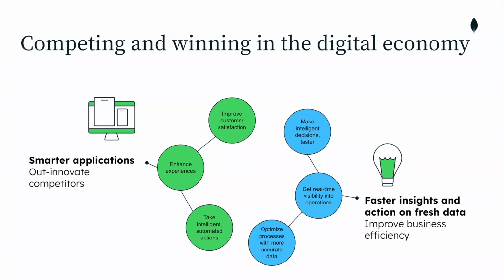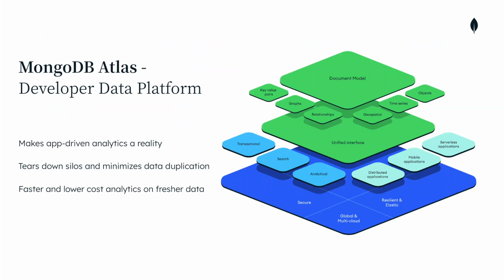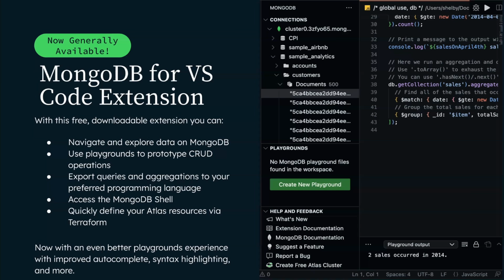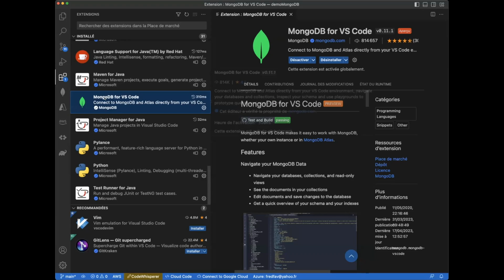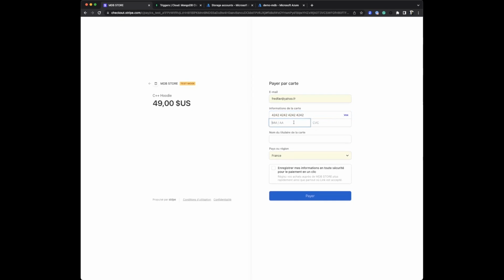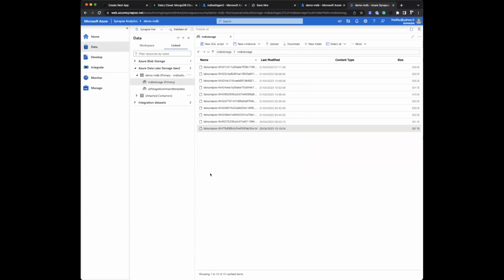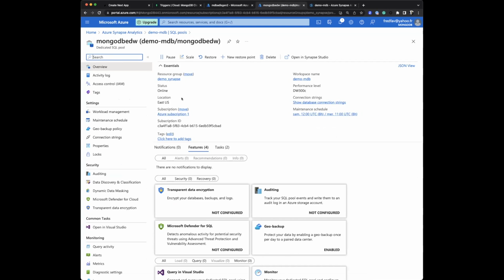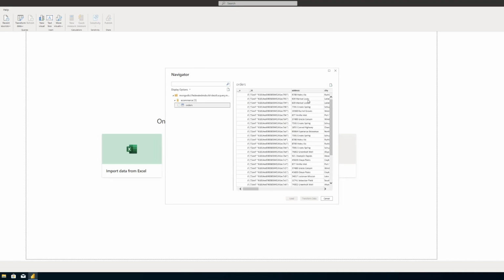Build the next big thing with MongoDB Atlas on Microsoft Azure | ODFP212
MongoDB Atlas, the industry’s first unified developer data platform, empowers innovators to create, transform, and disrupt industries by unleashing the power of software and data. Learn how to build and deploy an end to end real-time application and maximize the value of your data with our comprehensive ecosystem of integrations:
- Azure Functions for applications
- Azure Synapse for analytics
- Microsoft Power BI for data visualization

*Speakers:*
 * Ashley Carr
 * Frederic Favelin
 * Kristine Ng
 * Nicolas Raboy

ODFP212 | English (US) | Data platform